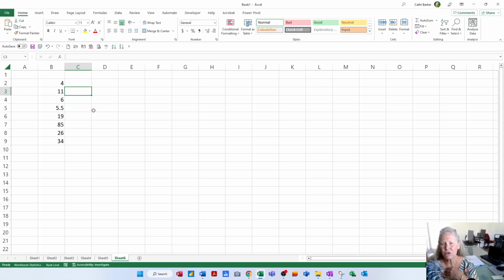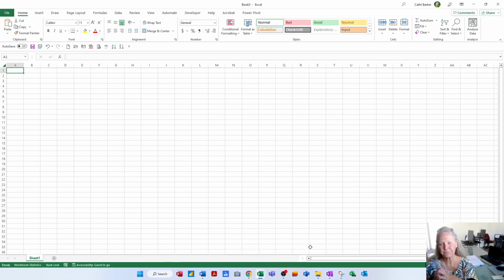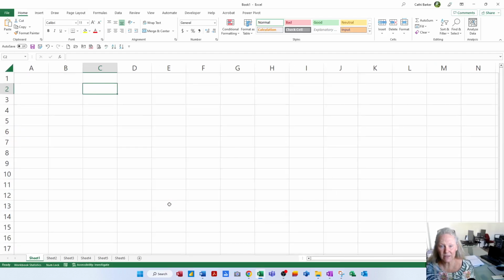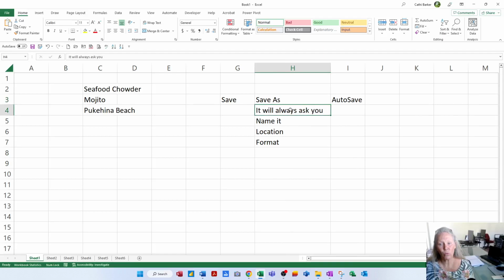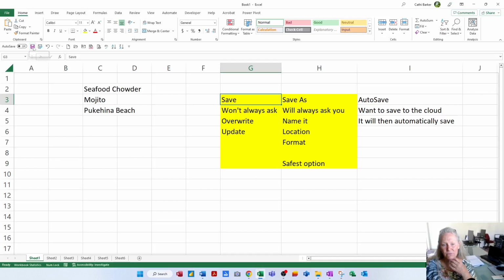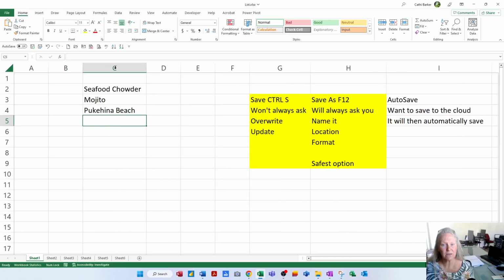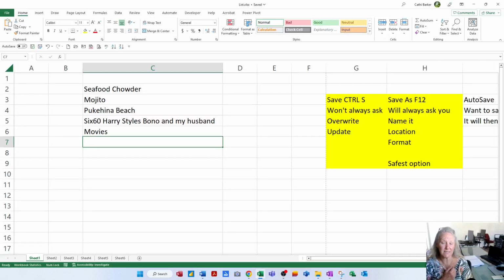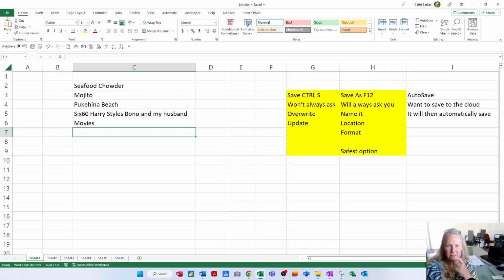Microsoft Excel The Essentials Level 1 - Video 2 File Management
Creating a new workbook or file, moving between workbooks, switching windows, closing a file or workbook, saving a file and using file save as and auto-save. Introducing shortcut keys. Adding buttons to the Quick Access Toolbar. Autofit or best fit the width of a column.